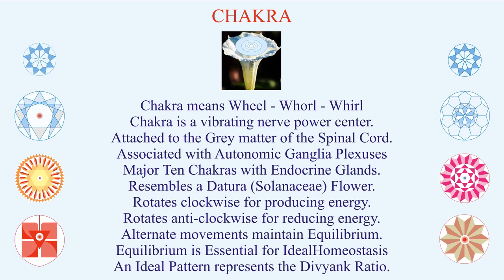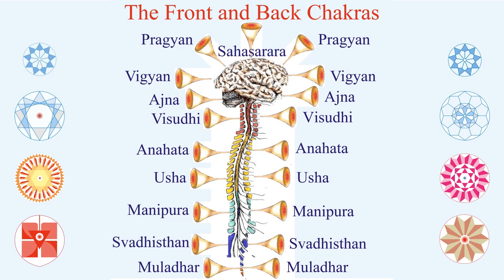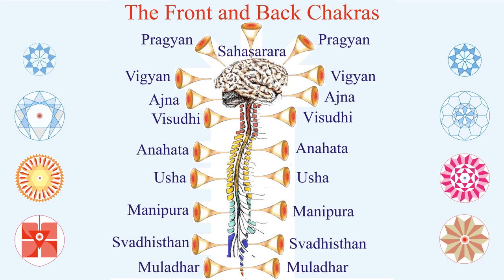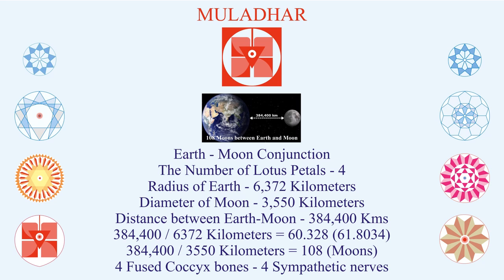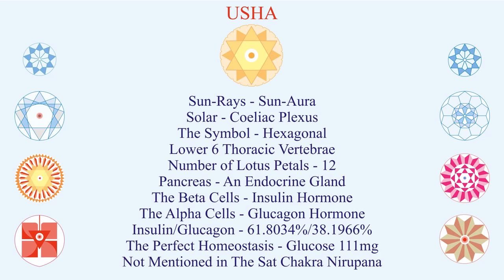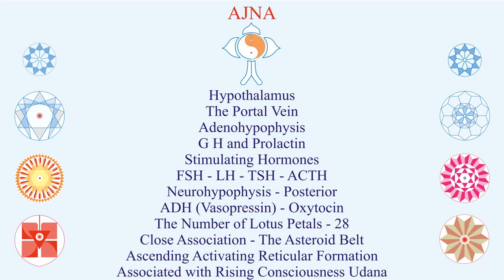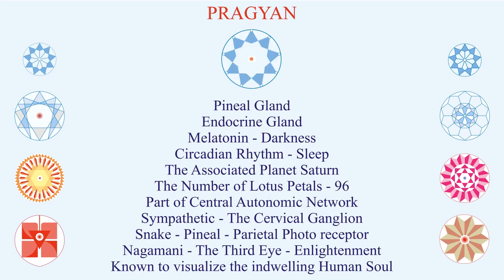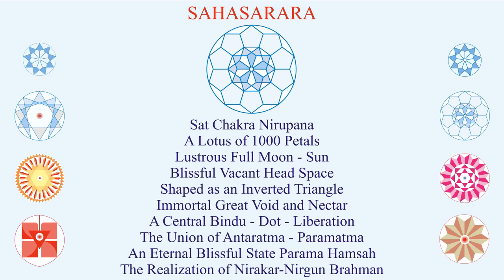CHAKRA - An Amazing Divine Functional Anatomy - Physiology - Psychology - Integrated Spirituality.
The video explores, enumerates, and explain the perfect anatomy, physiology, and psychology of ten major Chakras and their association with the endocrine gland, autonomic ganglia, and ten major heavenly bodies of our Solar System.